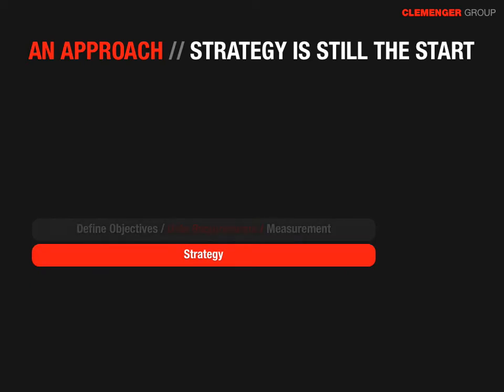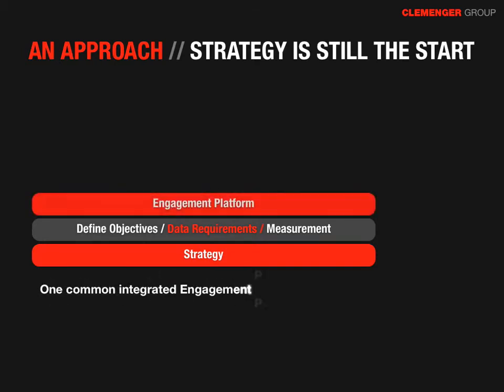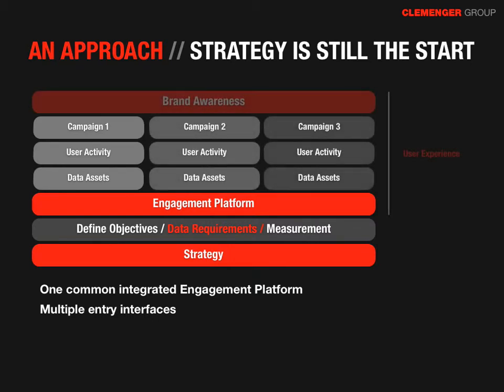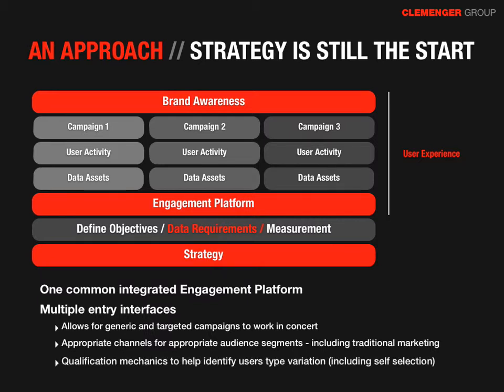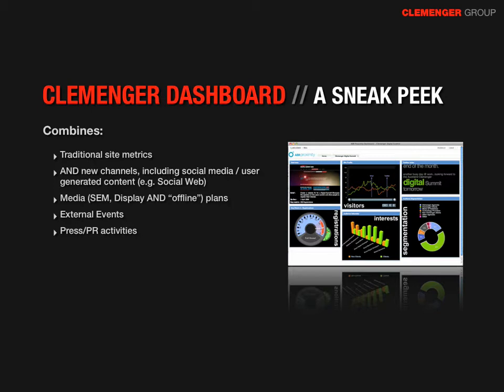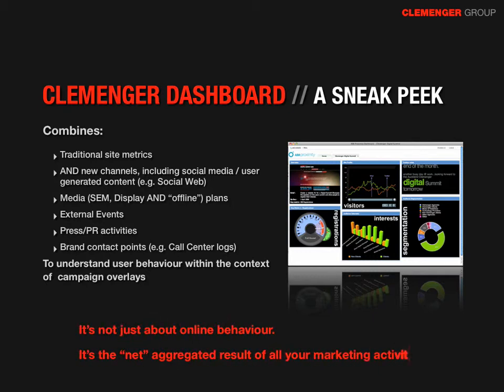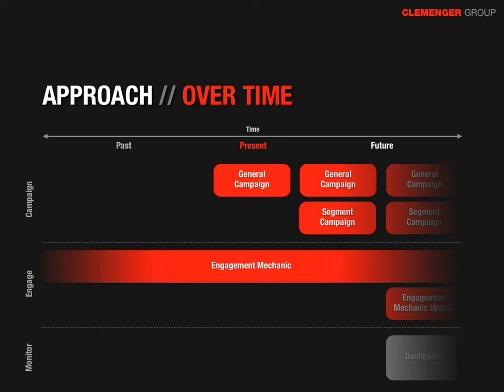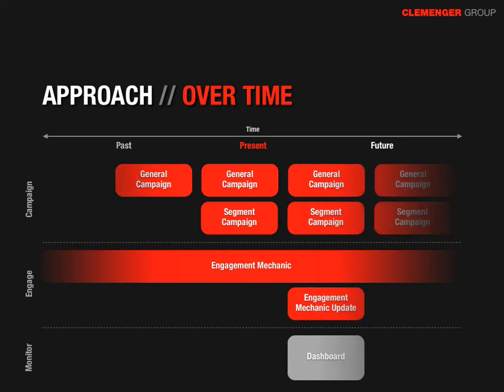Creating Measurable Engagement Platforms 3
Douglas Lin
Clemenger Digital Summit
May 2009
Beyond one-off campaigns to evolving communications channels that deliver business results in a measurable and meaningful manner. Including incorporating social networks, ambient, corporate web sites, and tomorrow's flavour of the moment